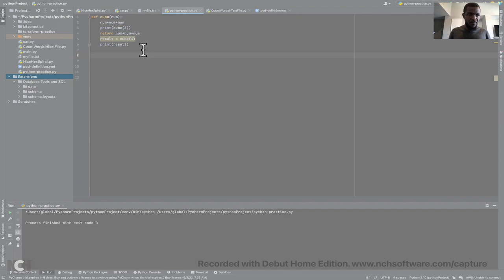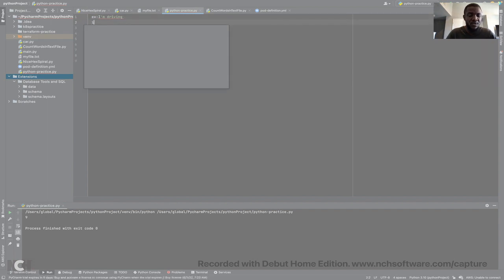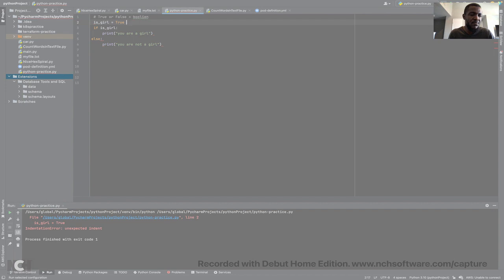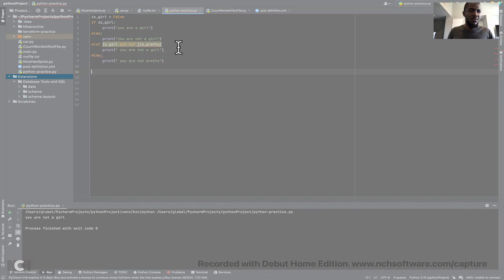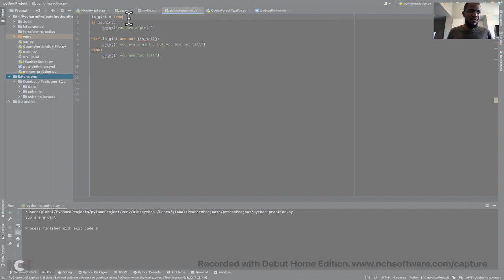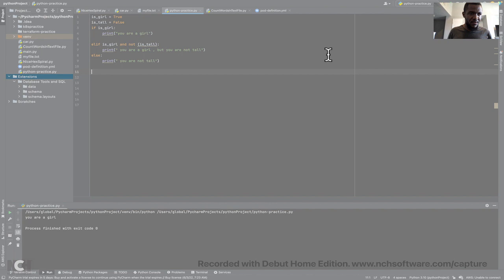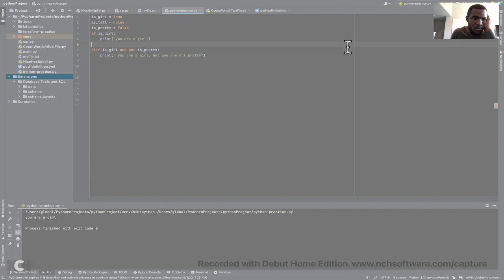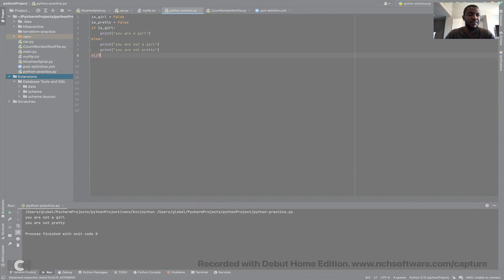How to use function in python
This videos is about how to use function in python